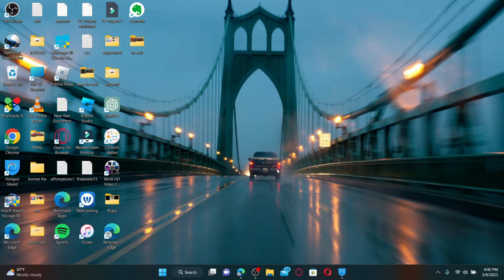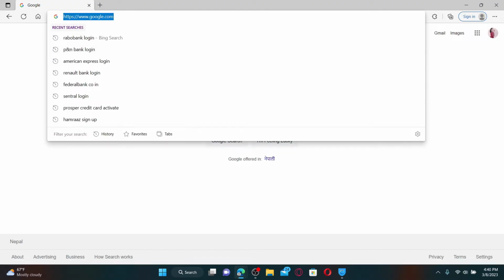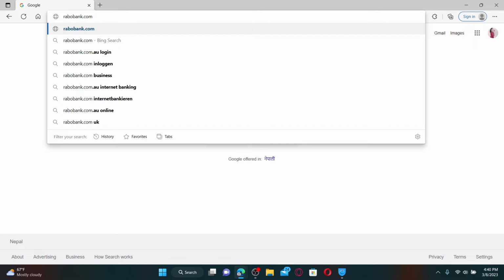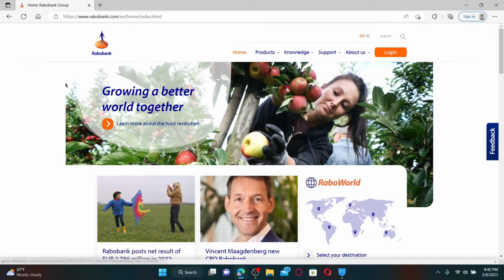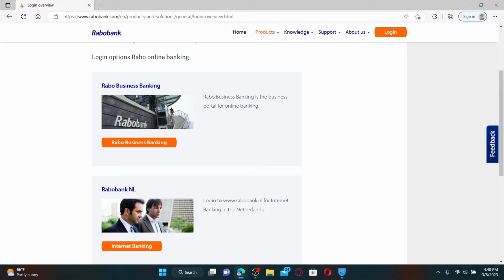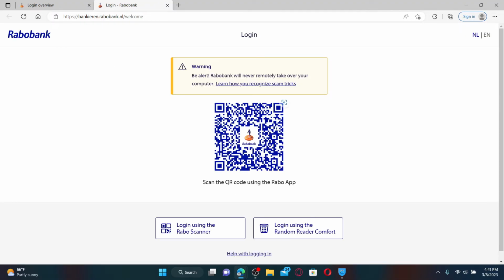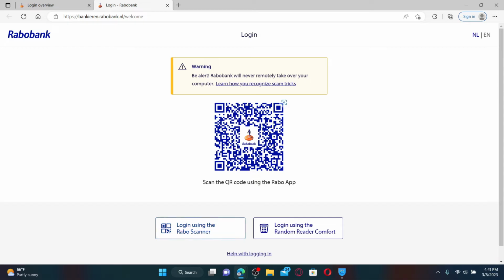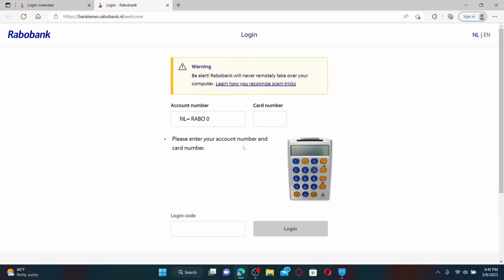Rabo Bank Login: How To Sign In into Rabobank Online Banking Account 2023?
Learn how to login to your Rabobank account with this easy-to-follow tutorial. We'll guide you through the login process, including how to reset your password and troubleshoot any issues you may encounter.